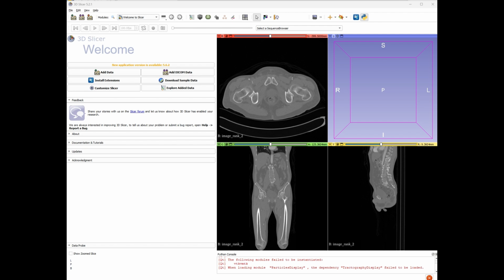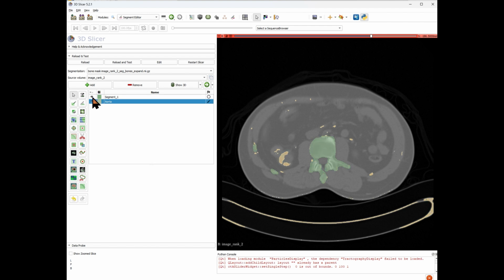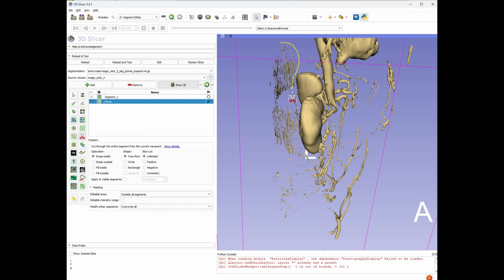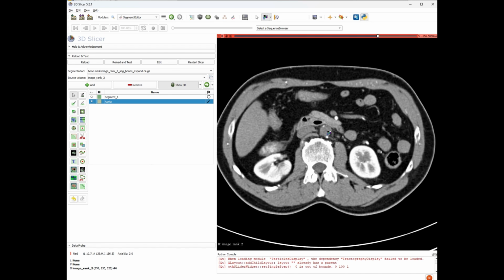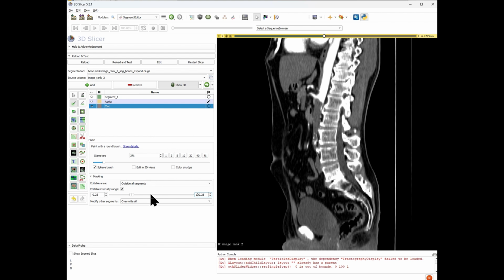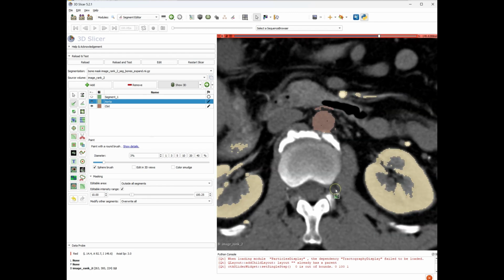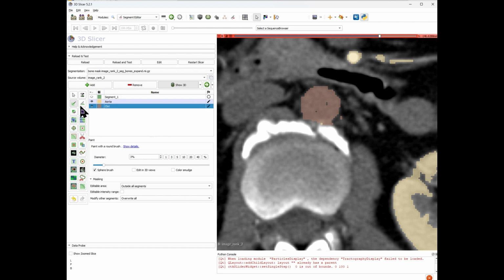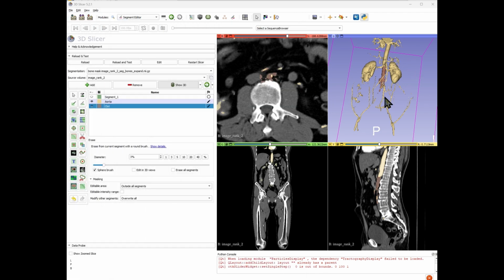3D Slicer Aorta Instructions by David Vu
3D Slicer Aorta Instructions by David Vu